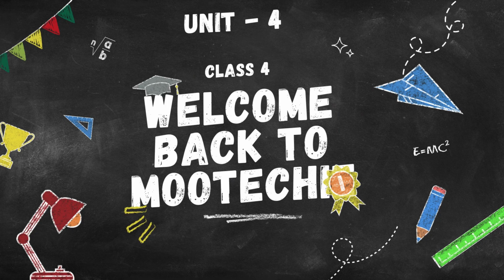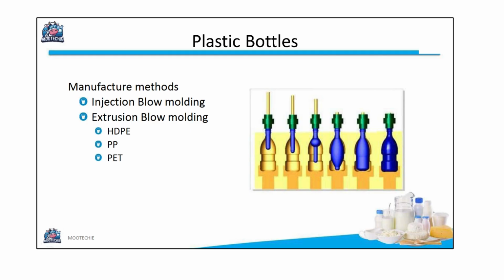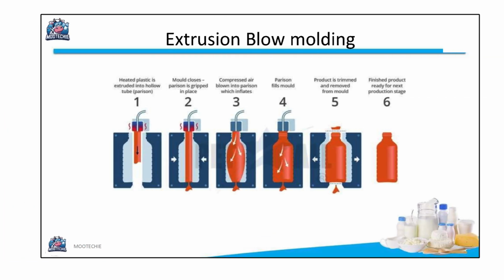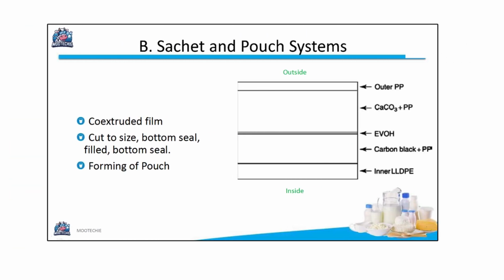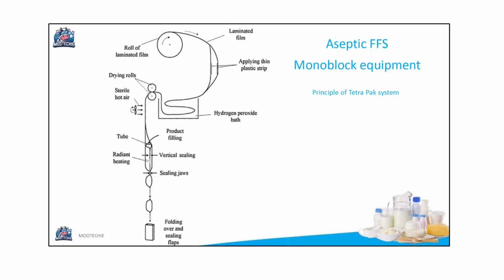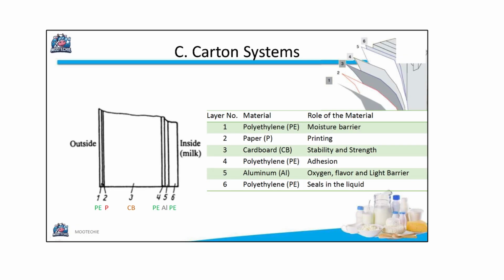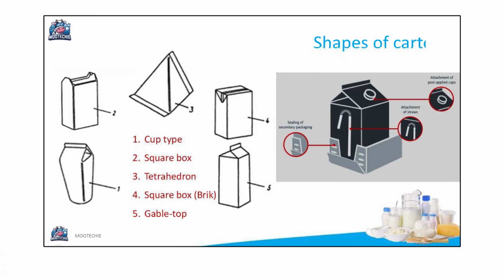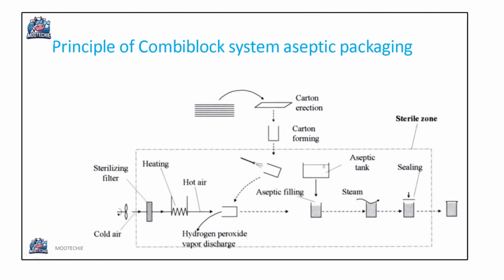Unit 4 | Class 4 | Packaging Machines in Dairy Technology | Bottles, Pouches & Cartons | mootechie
Hello everyone, and welcome back to mootechie! This is Class 4 in Unit 4: Packaging Machines under our Dairy Engineering series.

In the last class, we explored Aseptic Packaging principles. Today, we dive deeper into the machines that make packaging possible — from bottles to sachets to cartons.

🔹 Topics Covered in this Class:

Overview of Aseptic Packaging Systems: Cup & Bottle, Sachet & Pouch, Carton

Cup & Bottle Systems: PP, PE, Polycarbonate materials, sterilized filling

Injection Blow Molding vs. Extrusion Blow Molding for plastic bottles

Real-world aseptic bottle system: Combi Predis™ FMa 30/10K

Sachet & Pouch Systems: multilayer coextruded films, sealing, FFS machines

Principle of aseptic Form-Fill-Seal (FFS) systems (Tetra Pak)

EL4 Aseptic Filling Machine, ES4 Straw Applicator, pouch formation

Carton Systems: multilayer structure (PE, Paper, Cardboard, Aluminum)

Tetra Pak carton formation, sealing mechanisms, sterile zone operations

This class gives you a complete understanding of dairy packaging machines used in aseptic processing, ensuring sterility and long shelf life for milk and dairy products.